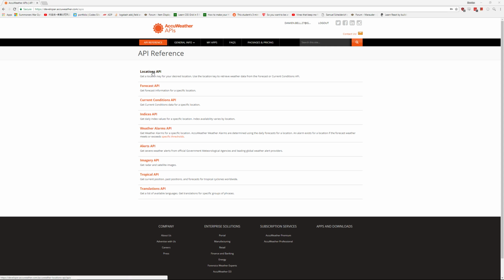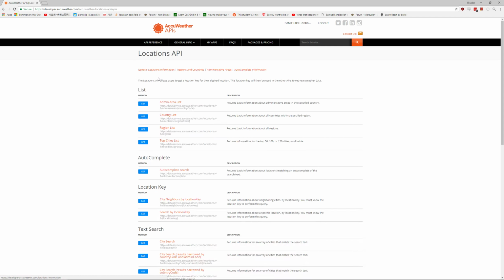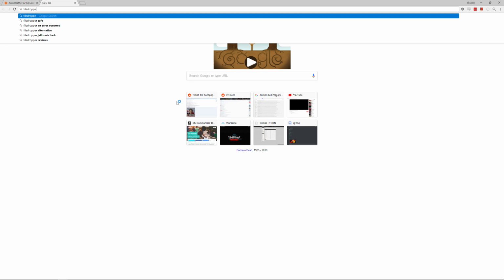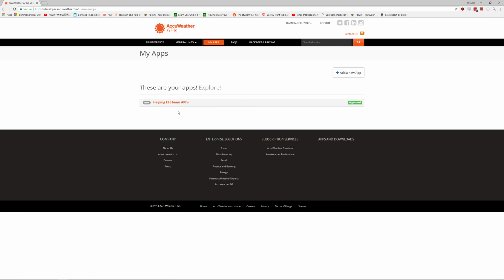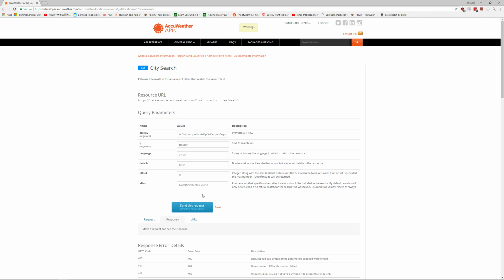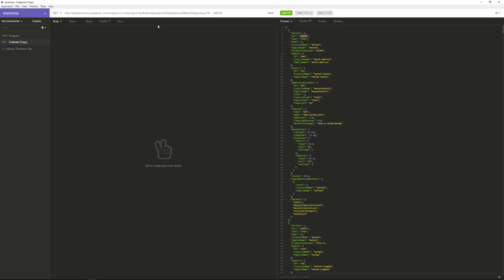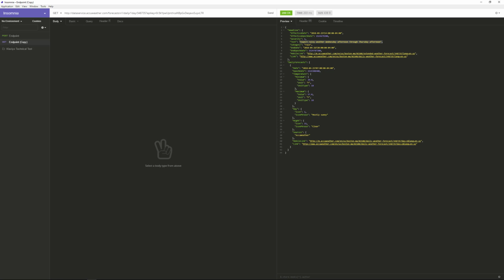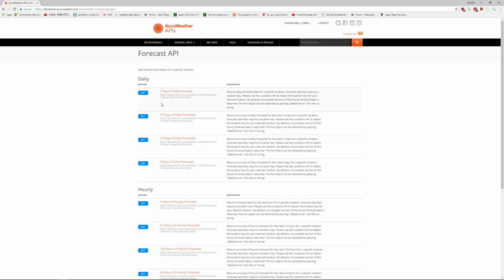What is an API and how do I interact with one?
Using the API documentation and insomnia (available ) Damien covers how to access the AccuWeather API